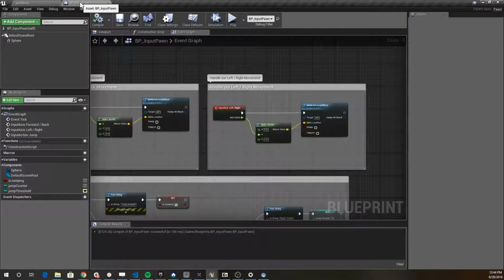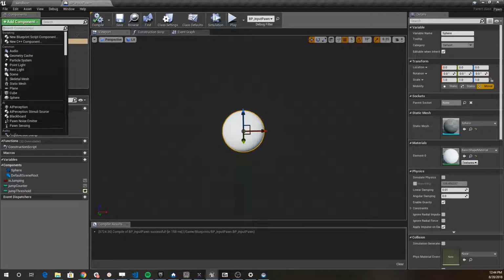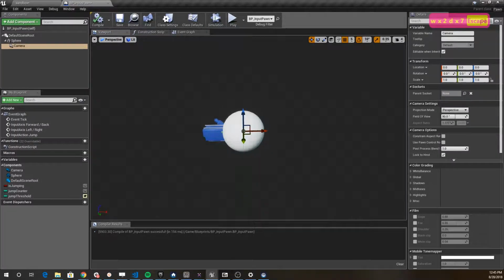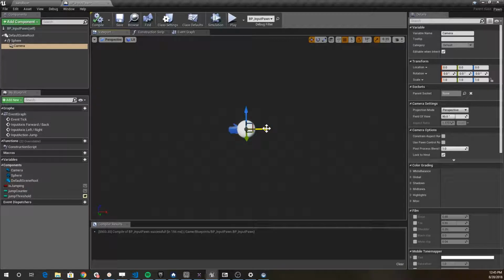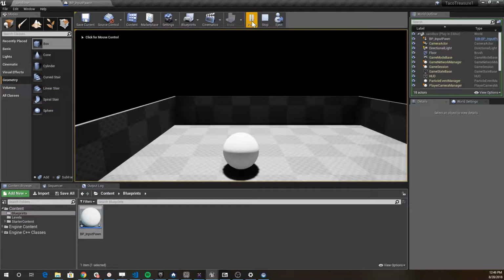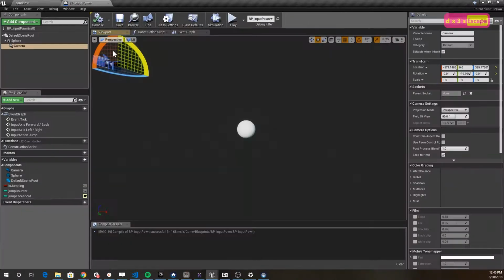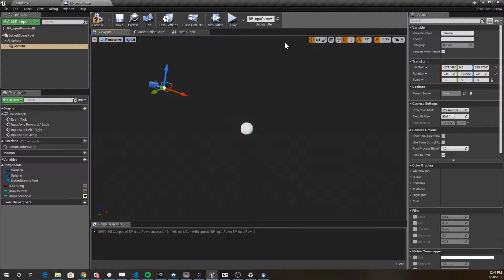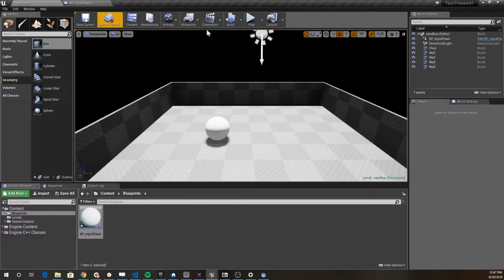Creating Immersive Worlds - 6: Simple Camera